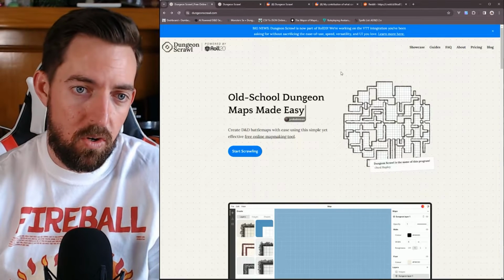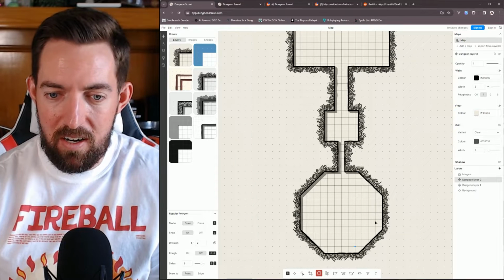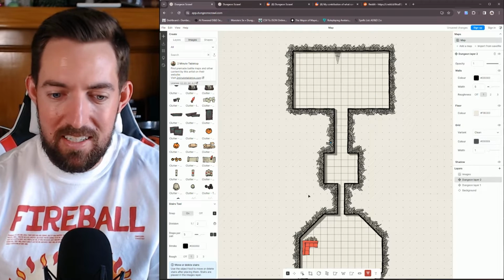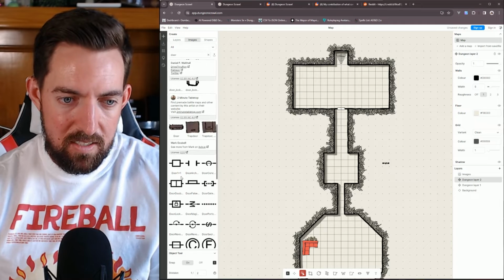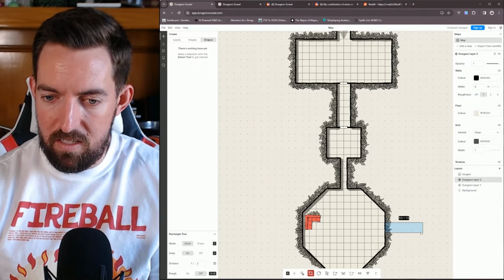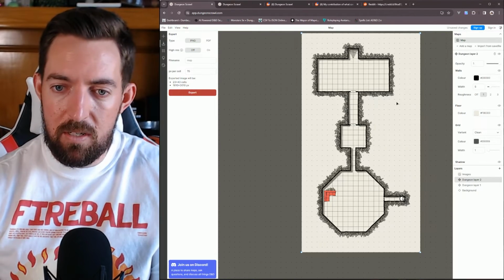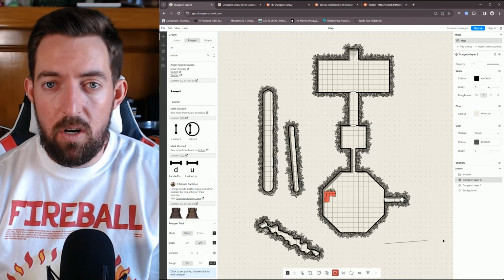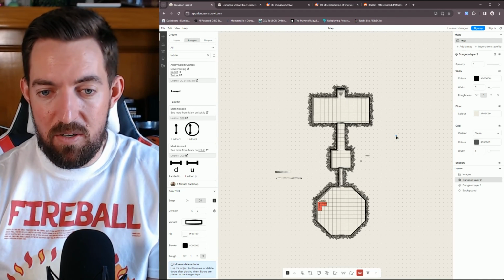DM Tool: Dungeon Scrawl - Easy, Free Map-Making Tool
Great for all sorts of uses, Dungeon Scrawl is simple to use, forgiving when you screw up, and feature-rich for free tier users. There's also an additional Pro tier that gets you additional features, but most DMs can get by with the free alone.

What other map-making tools do you enjoy using?